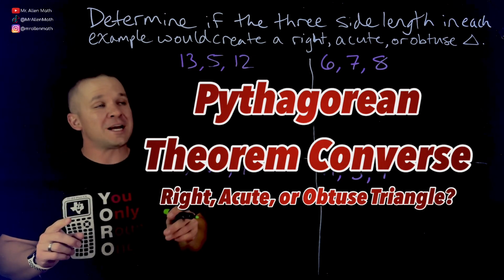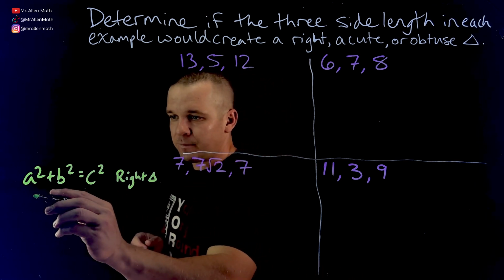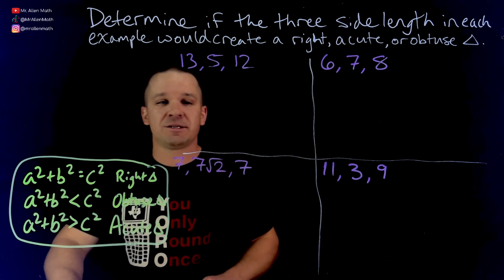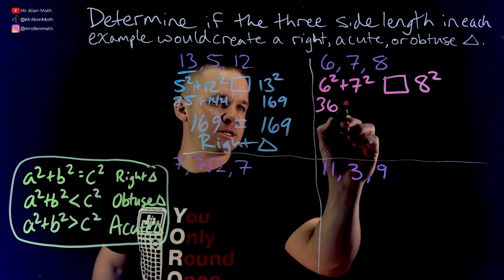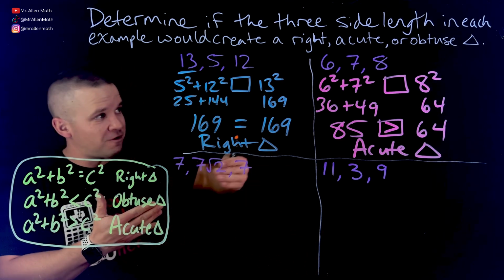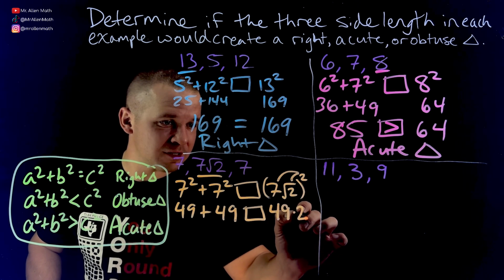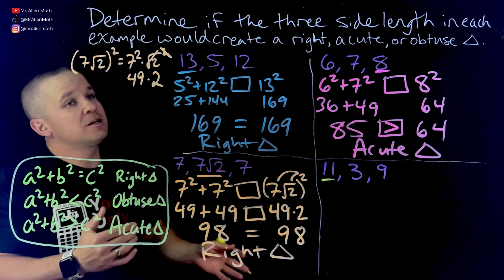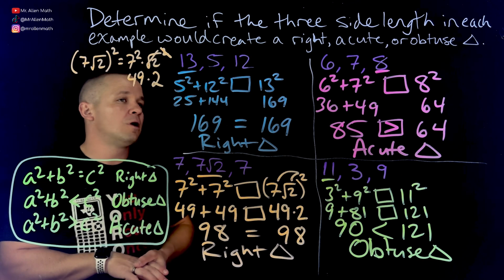Determine if a Triangle is Right, Acute, or Obtuse using the Converse of The Pythagorean Theorem